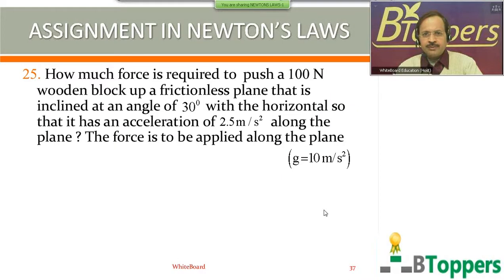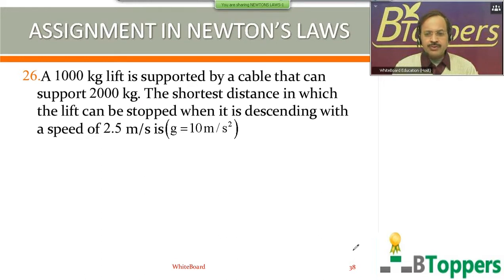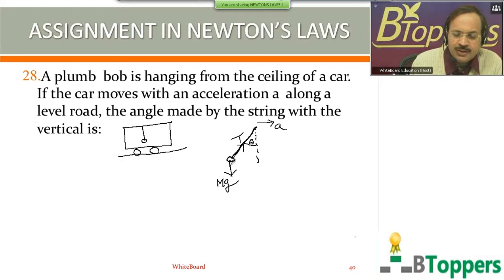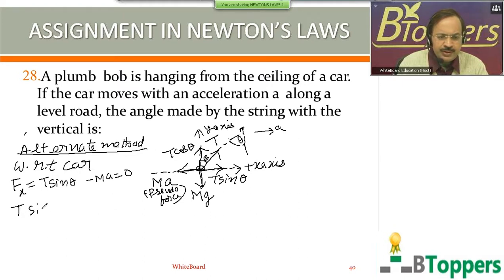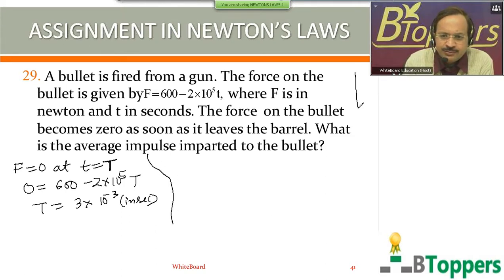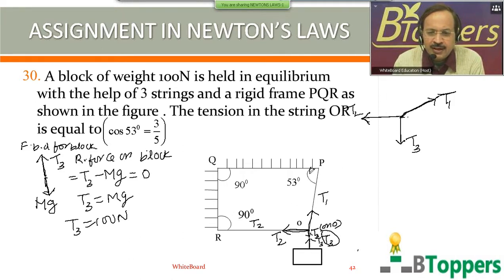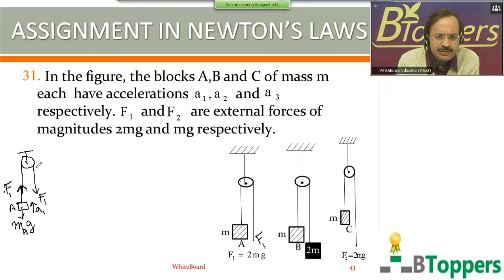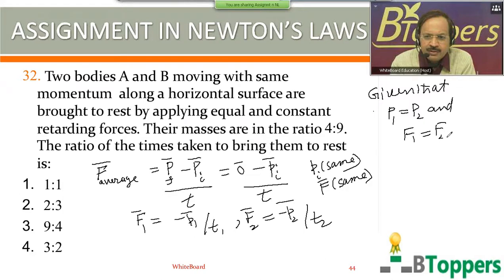Newton's Laws Lecture 14(IIT-JEE/EAMCET/NEET)